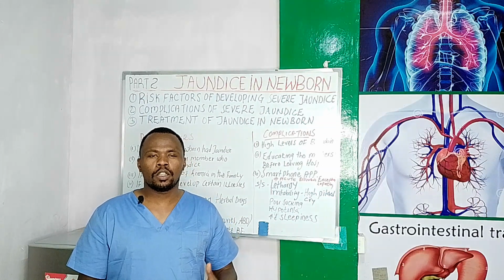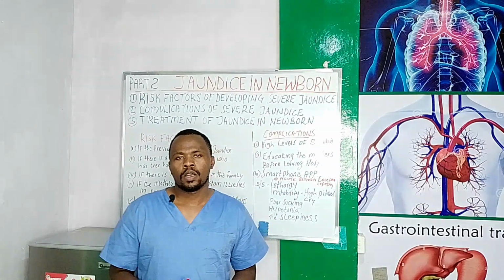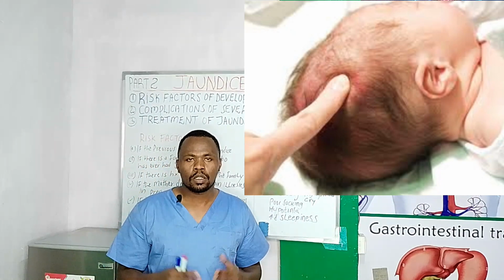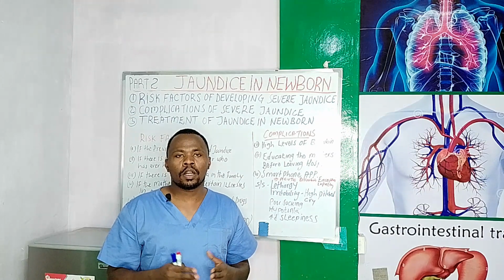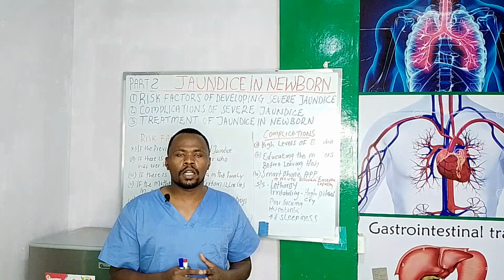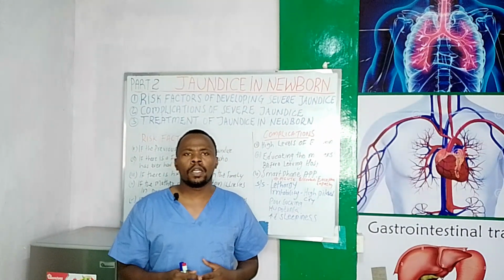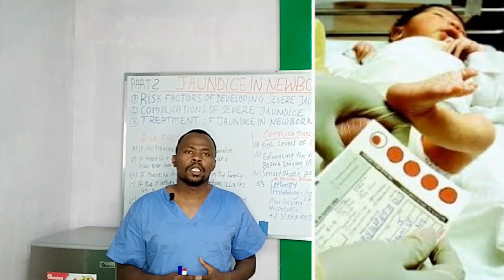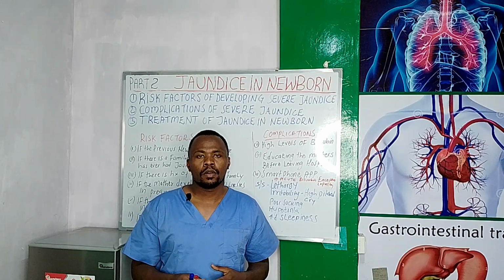Treatment of Jaundice in newborns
Jaundice is the yellow 🟡 coloration of the skin and eyes